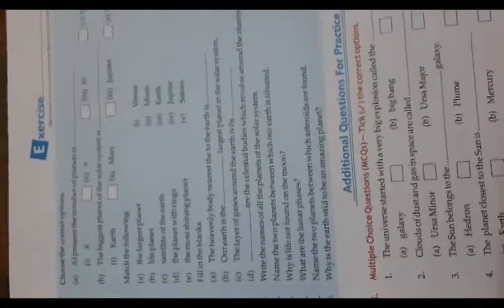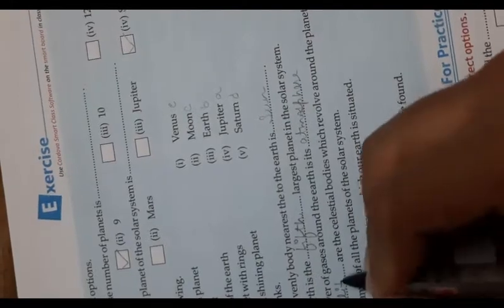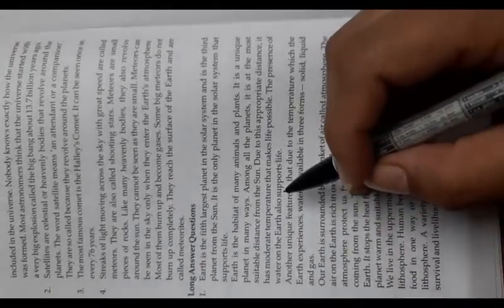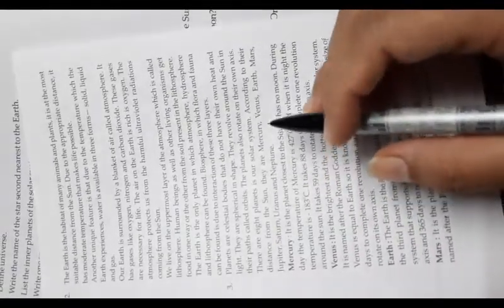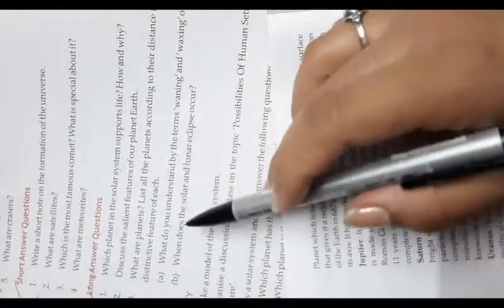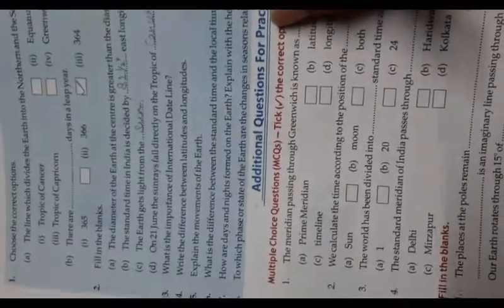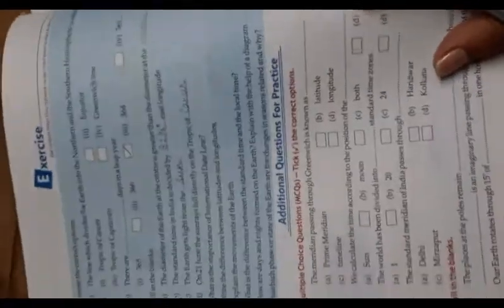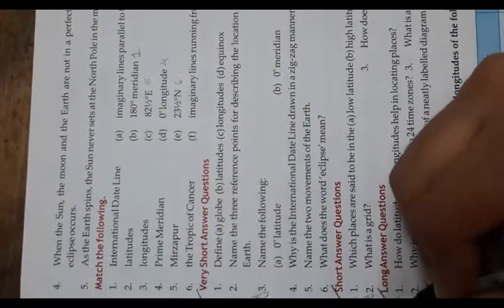class 6 geography chapter 2 and 4